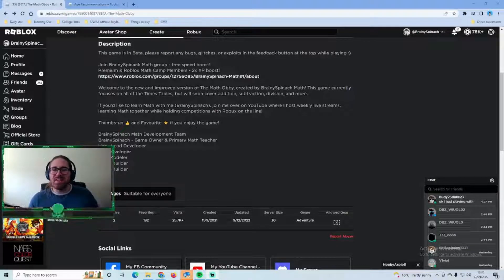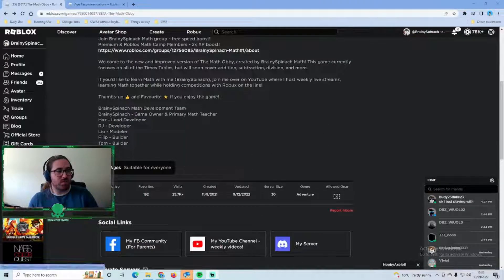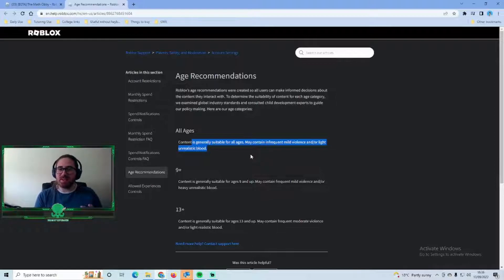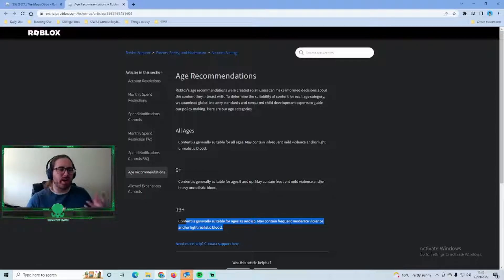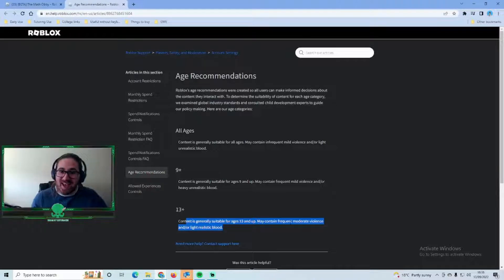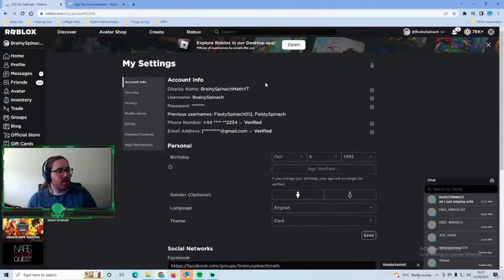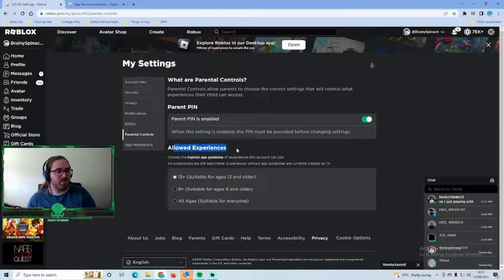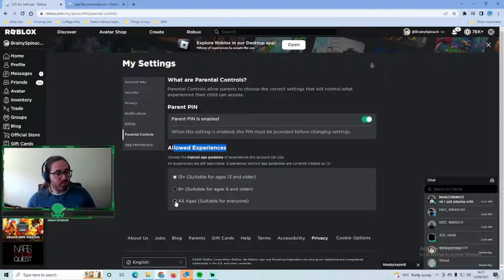How To Set Up Parental Controls On Roblox (2022)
This video is for anyone that is trying to figure out How To Set Up Parental Controls On Roblox in 2022 since Roblox have recently updated age ratings for all games on their platform.